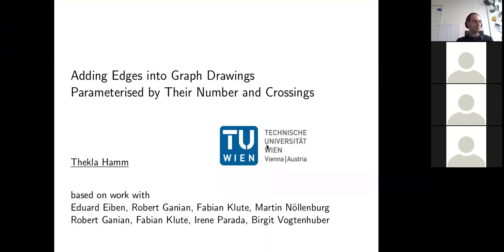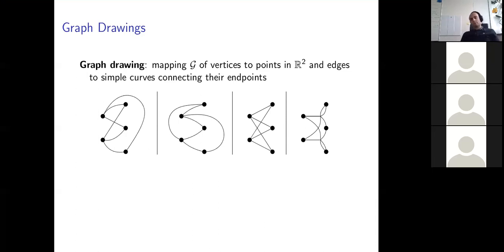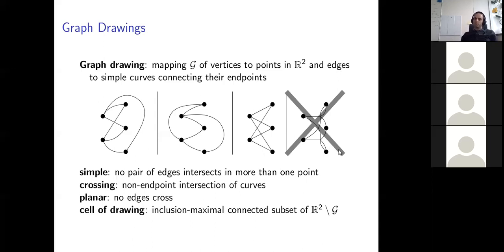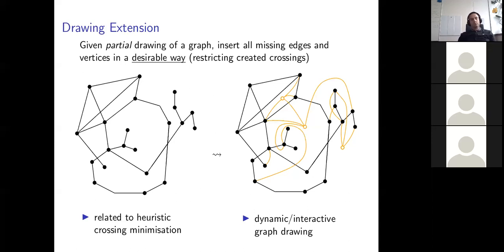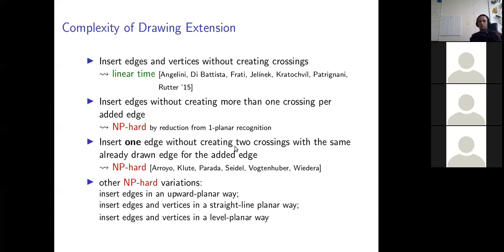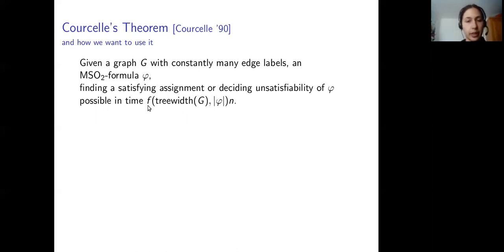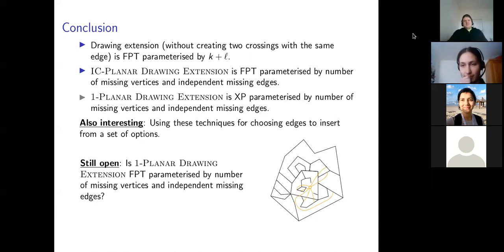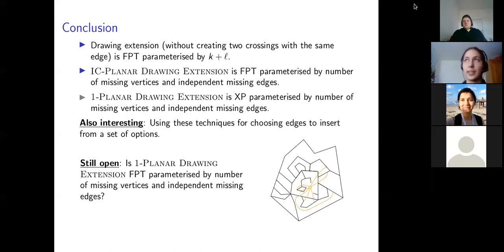Thekla Hamm - Adding Edges into Graph Drawings Parameterised by Their Number and Crossings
We consider the following setting: We are given a partial
drawing of a graph from which some edges and vertices are missing. We
want to add these edges into the given drawing without changing what is
already drawn, while at the same time ensuring certain desirable
properties relating to the crossings of new edges. For instance, one
might require that each added edge does not cross any other edge, i.e.
is inserted in a planar way. If one requires planarity of the added
edges, the problem can be solved in linear time. However it is known the
problem quickly becomes computationally hard when the restriction on the
crossings of added edges is relaxed slightly, e.g. the problem is
NP-hard if each added edge is allowed to cross at most one other edge,
i.e. is inserted in a 1-planar way. Together with coauthors, we
considered the parameterised complexity 1-planar drawing extension and
were able to prove fixed parameter tractability parameterised by the
number of missing edges. Our method is based on an MSO encoding of
hypothetical solutions which we can then find using Courcelle's theorem.
In this talk I will give an overview over this technique and indicate
adaptations, as well as difficulties when using it in other situations.

0:00 Introduction
0:46 Graph Drawings
3:29 Drawing Extension
5:08 Complexity of Drawing Extension
7:56 Parametrised Complexity of Drawing Extension
10:05 Where to Draw
12:33 Courcelle's Theorem
15:38 Inserting Edges with Drawn Endpoints
17:31 Embedding Graph
21:05 Monadic Second Order Logic
23:50 MSO2 - Encoding Solutions
26:37 Adaptation to Trace Already Drawn Edges
29:25 Conclusion
32:50 Questions
36:15 Outro